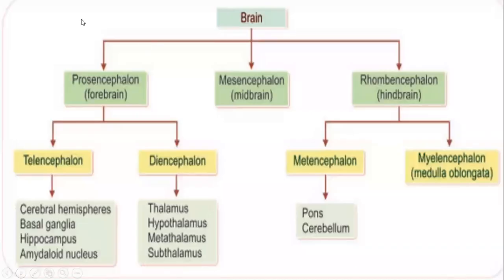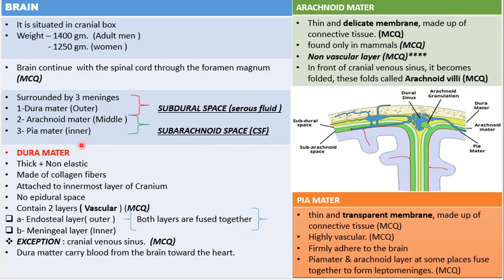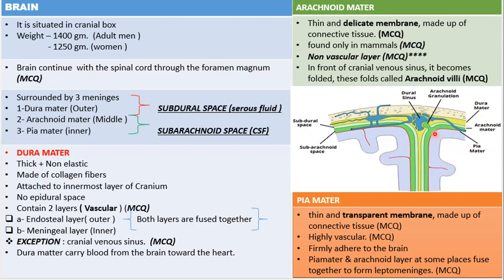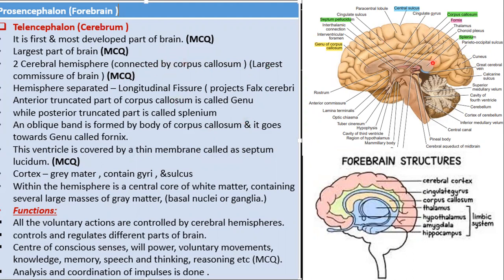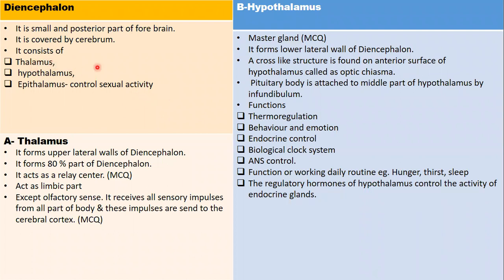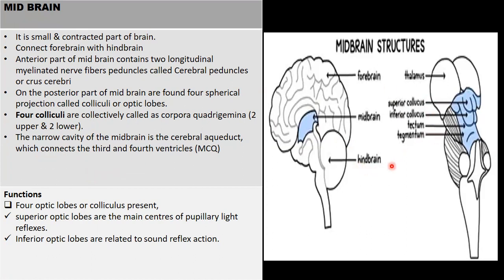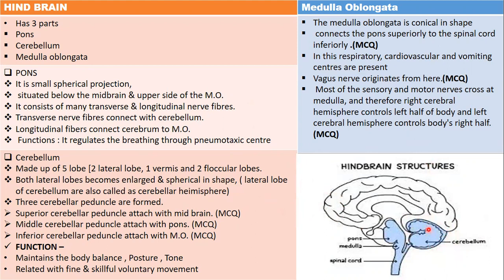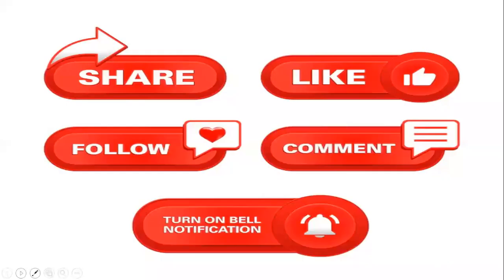BRAIN | FOREBRAIN | MIDBRAIN | HINDBRAIN | CEREBERUM| CEREBELLUM | LYMBIC SYSTEM | PONS| MEDULLA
THIS VIDEO IS CONCERN WITH PARTS OF BRAIN

1- FOREBRAIN
2- MIDBRAIN
3- HINDBRAIN
4- CEREBRUM
5- CEREBELLUM
6- MEDULLA OBLONGATA

Now you can join  telegram channel  (ZONE OF ANATONY )

GIVE YOUR VIEWS IN COMMENT SECTION